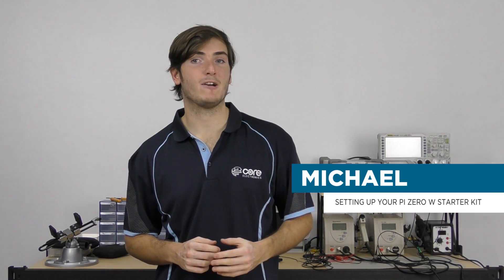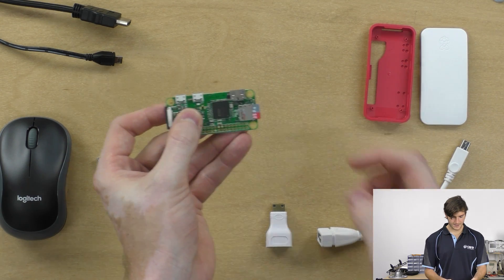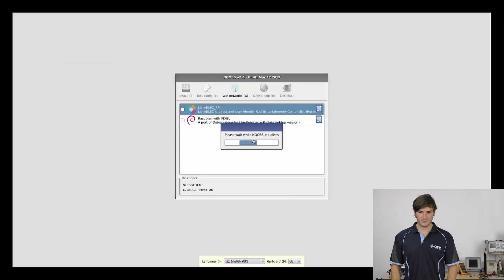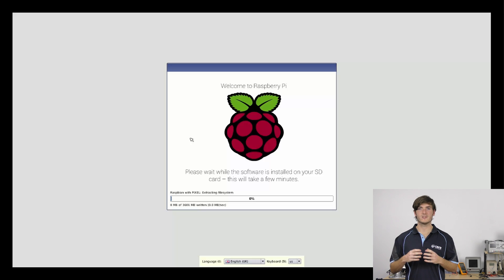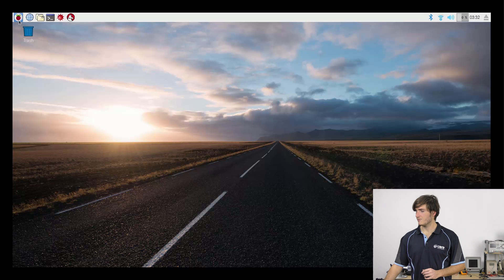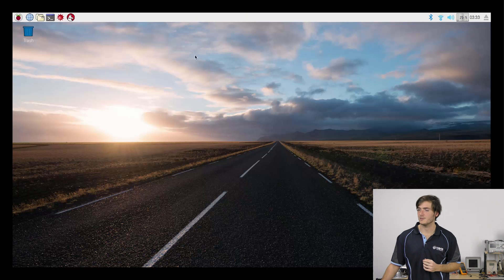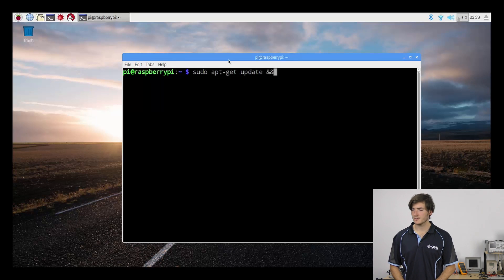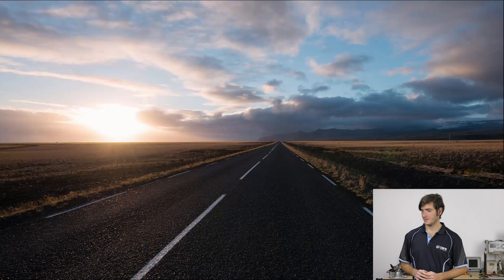Setting up your Raspberry Pi Zero Starter Kit - A guide for beginners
If this is your first experience with Raspberry Pi, and you're using a starter kit for a Raspberry Pi Zero W, then this tutorial is for you. We'll plug everything into where it needs to be, install an operating system and fire up our Pi Zero W (PZW) for the first time! We'll run through the essentials like setting up the keyboard to work properly, connecting to WiFi, and have a look at a few of the features on offer.

The full tutorial for this video (with images and step-by-step tips)